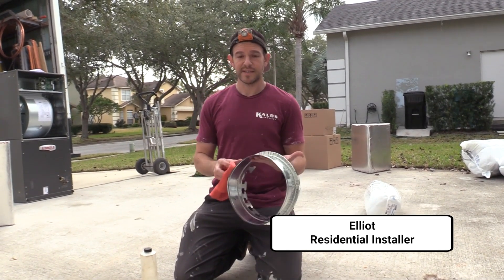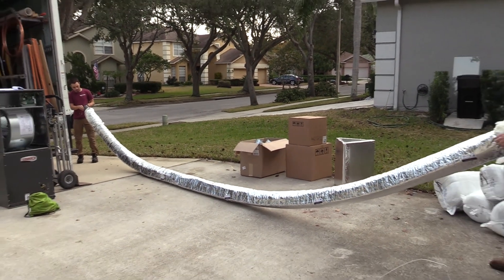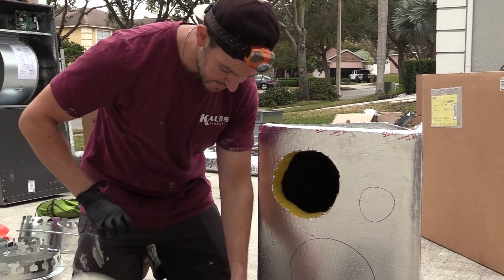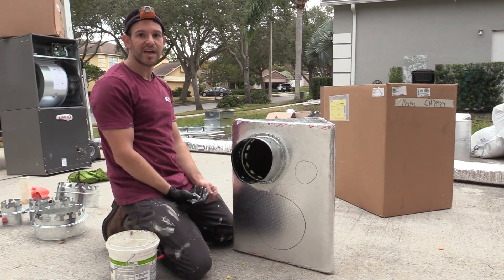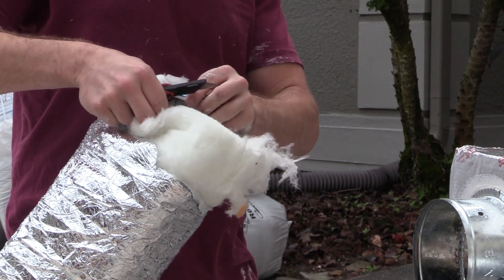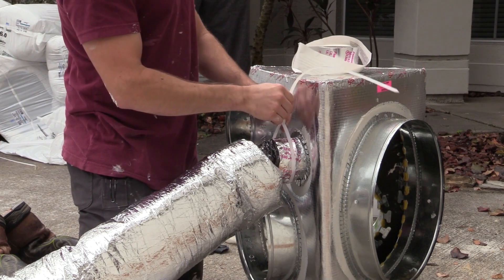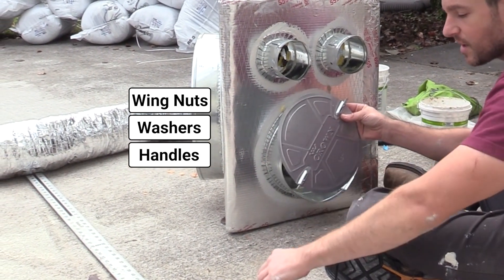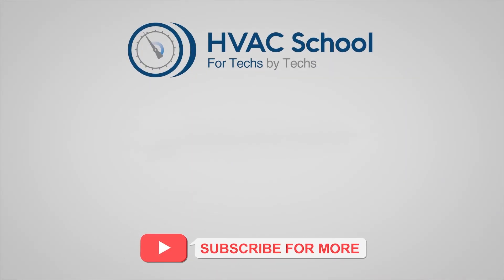Duct Prep Tips and Tricks with Elliot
In this video with Elliot from HVAC School he walks you through essential duct Duct Prep Tips a Tricks for flawless installations. You'll learn:

How to properly clean duct collars for optimal connections
The importance of stretching ductwork before installation
Techniques for cutting precise holes in plenum boxes
Proper methods for attaching collars and sealing connections
Tips for installing manual dampers for airflow balancing

Whether you're a seasoned pro or just starting out, these tried-and-true methods will help you achieve better, more efficient duct installations. Don't miss this opportunity to elevate your HVAC skills!